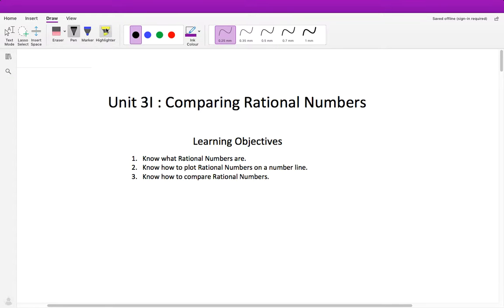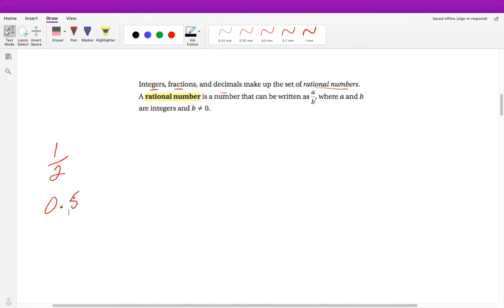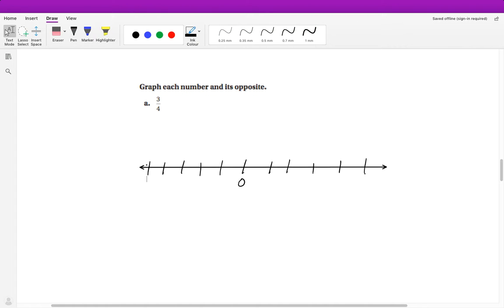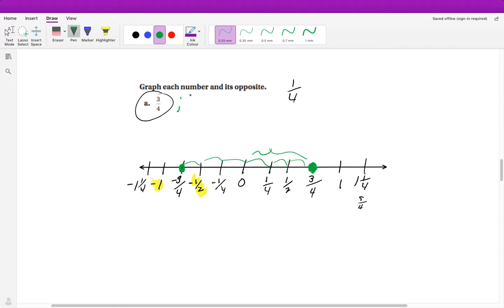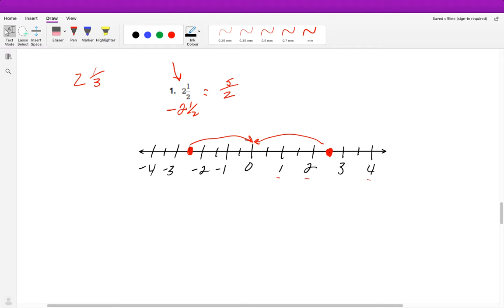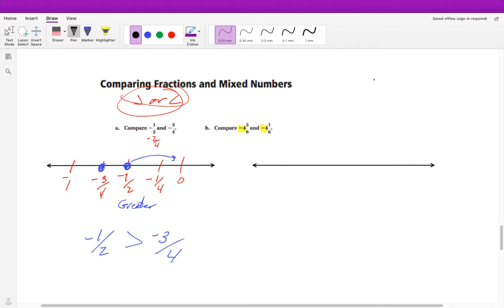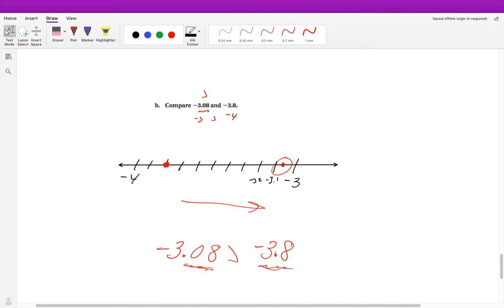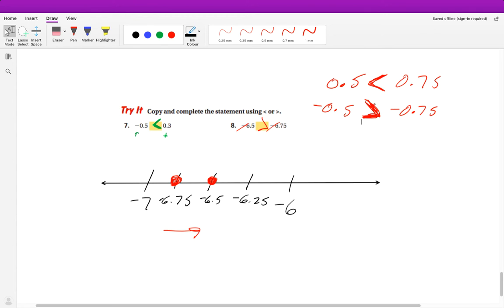Unit 3I: Comparing Rational Numbers